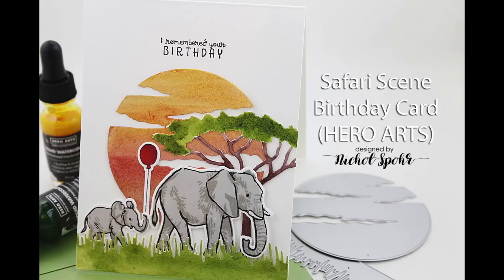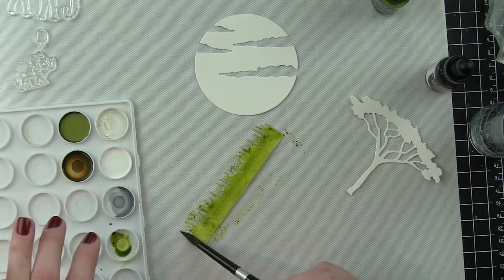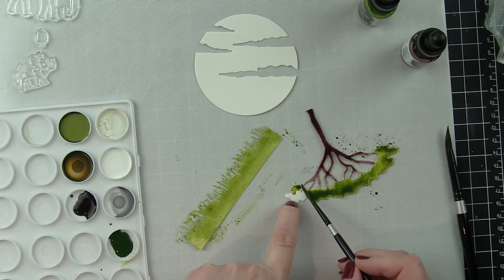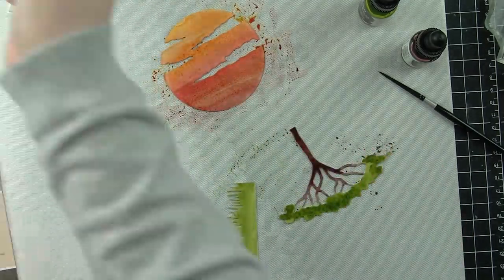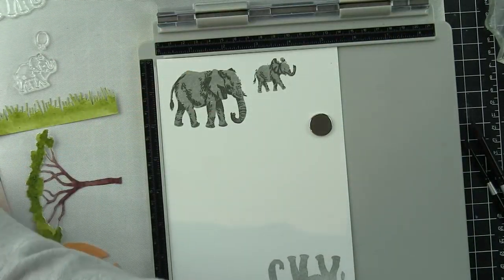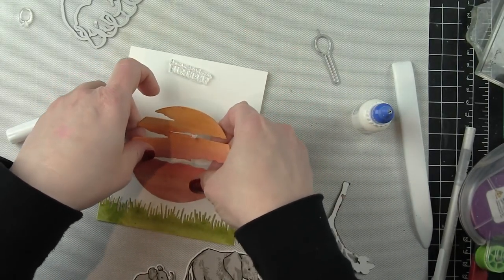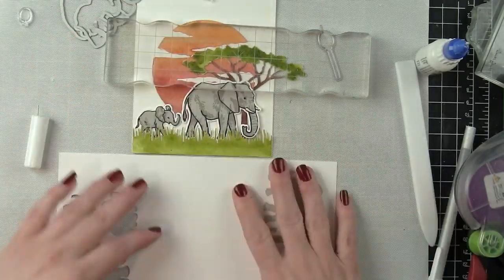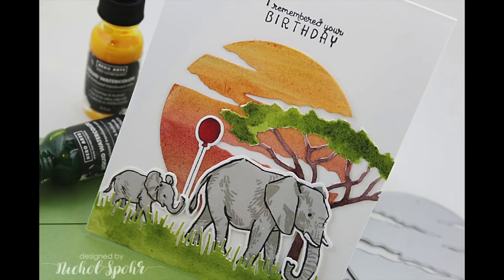Safari Scene Birthday Card (Hero Arts)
• DI470 Color Layering Elephant Frame Cuts (B) | Hero Arts

• DI399 Thorn Tree and Grasses Fancy Die (E) | Hero Arts

• Lawn Fawn MANATEE Premium Dye Ink Pad Fawndamentals LF1090

• Lawn Fawn NARWHAL Premium Dye Ink Pad Fawndamentals LF1274

The information provided in this video is from my own personal experience. I enjoy sharing tutorials on what I love to do. A big thank you to Hero Arts for providing the stamps, dies, and watercolors for this video! (Any additional supplies and tools were purchased by me.)